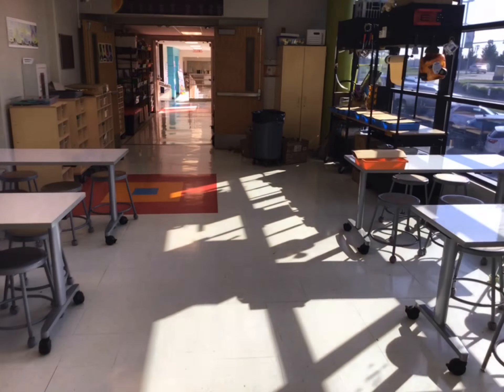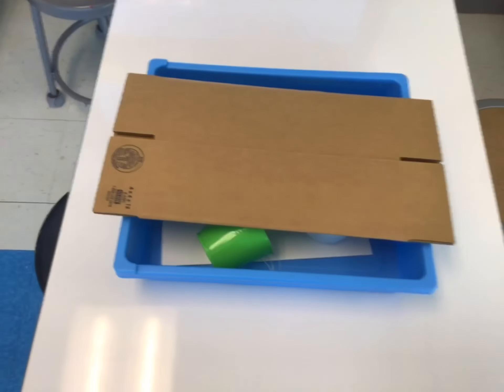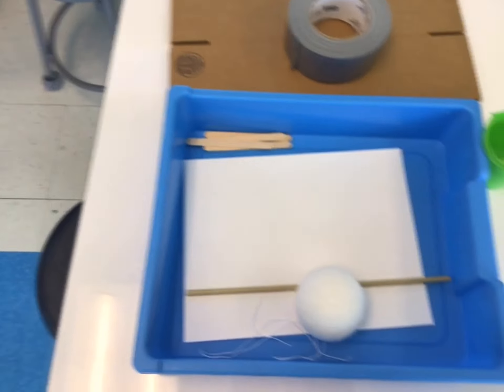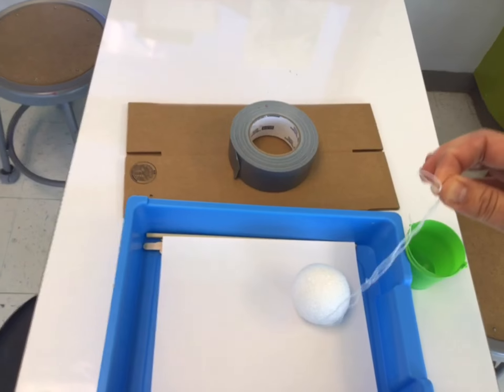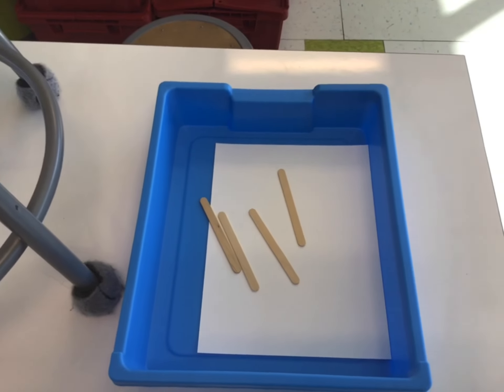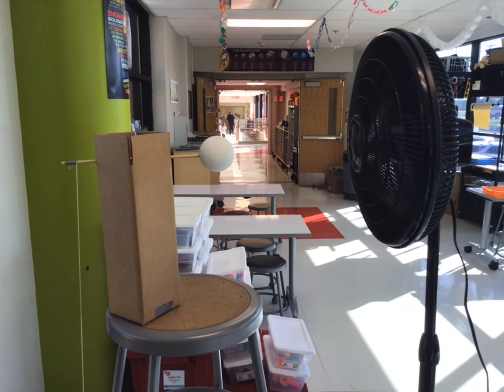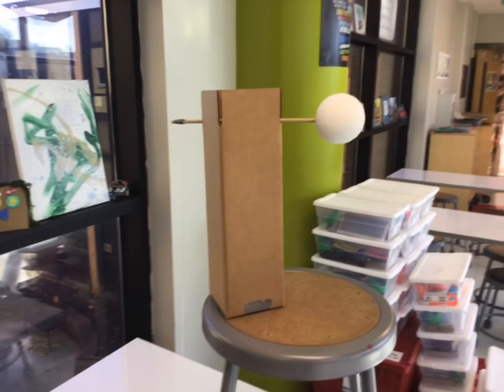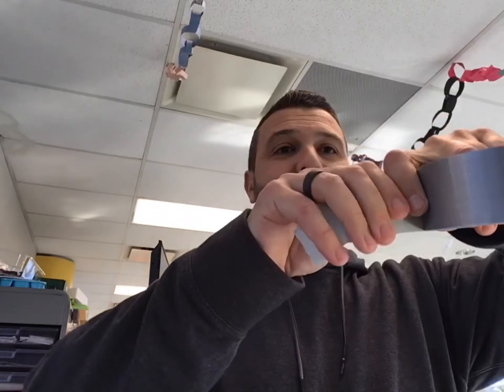Wind turbine STEM build